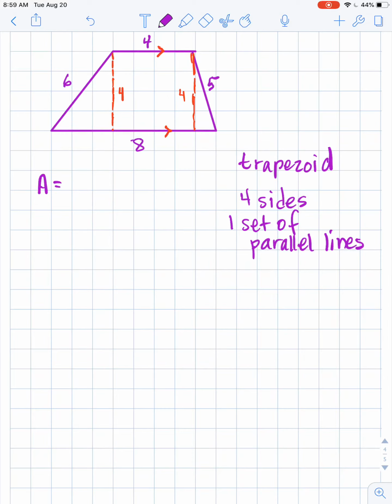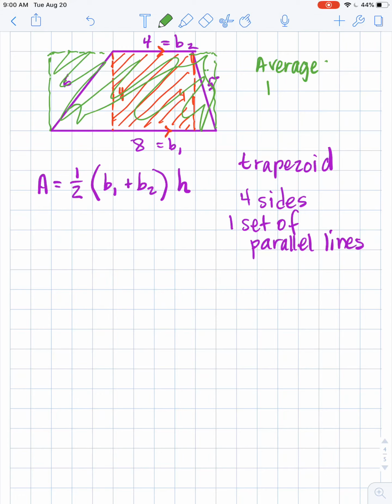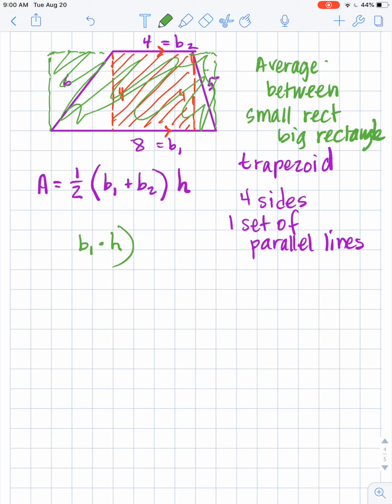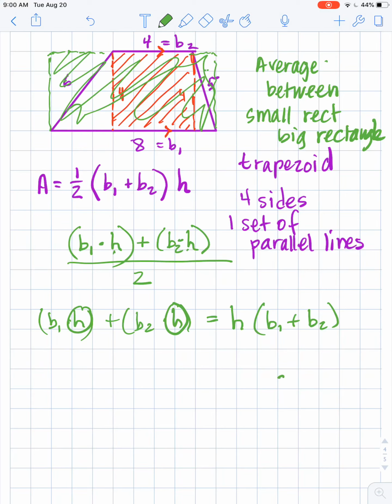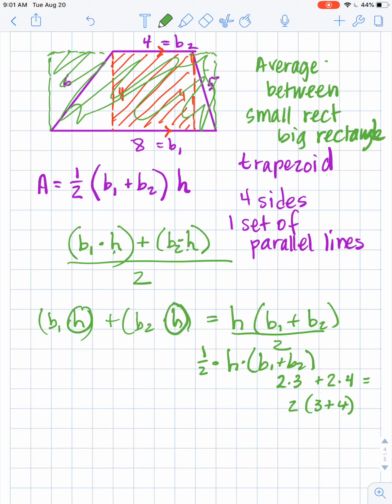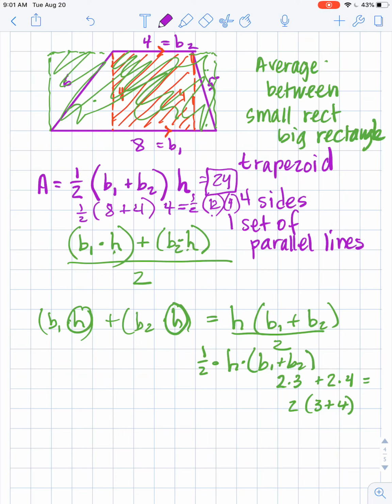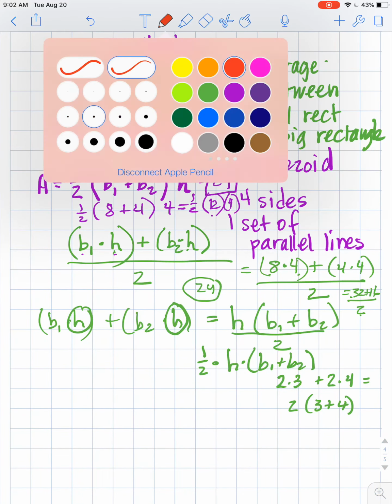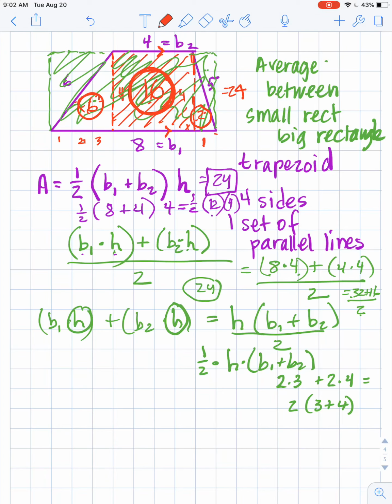Trapezoid perimeter and area